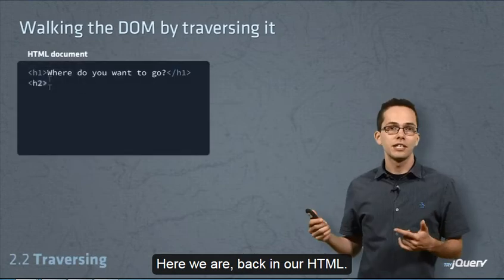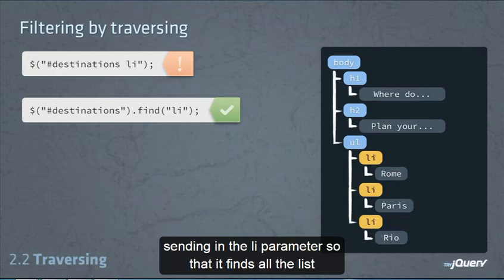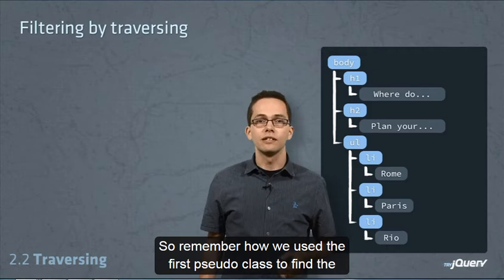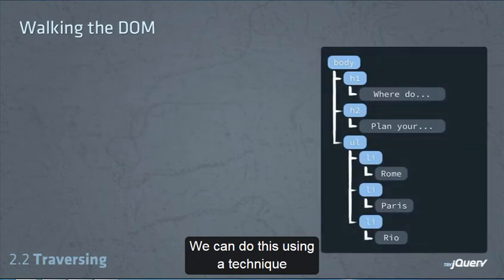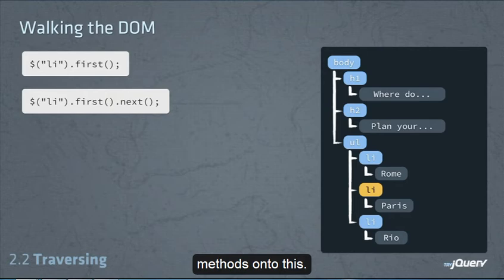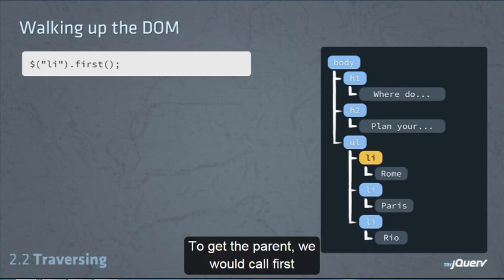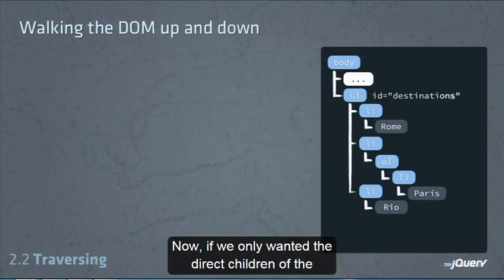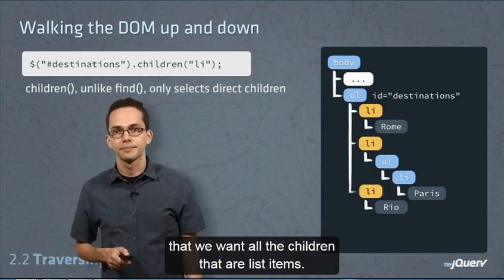[Try jQuery] 2.2 Traversing the DOM - Traversing the DOM